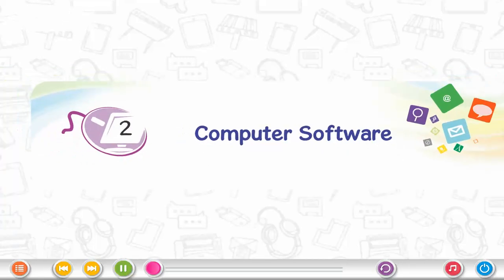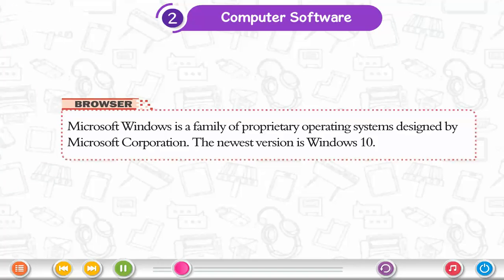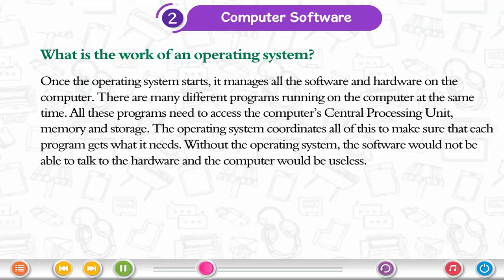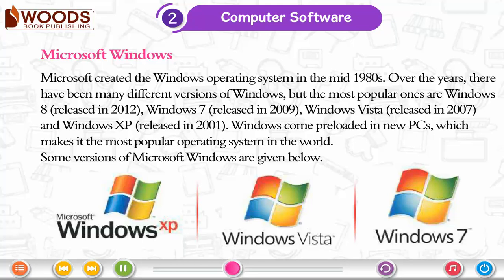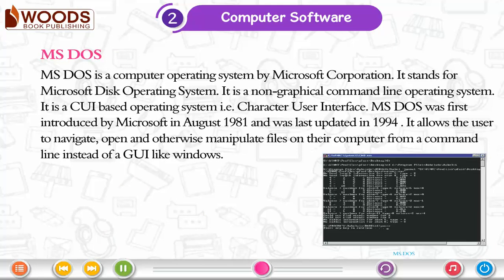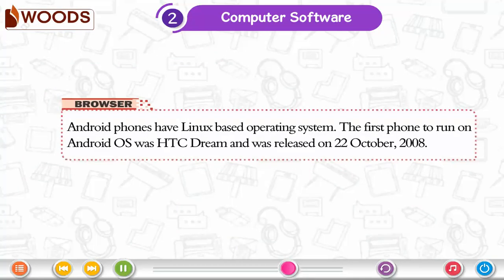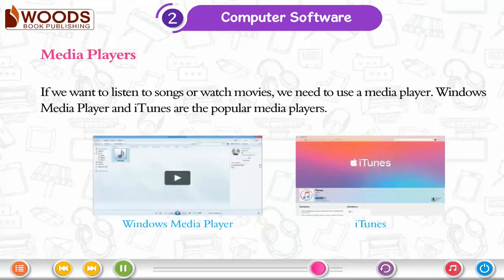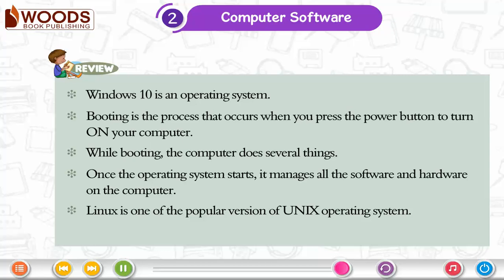Ch 2 | Computer | Woods | Book 4 | Computer Software | For children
Computer , a new launching of Woods Book Publishing, is embellished with all the features for which the products of Woods Book Publishing are famed i.e. rich study material, creative illustrations, thoughtful presentation, interactive exercises, quality printing and much more. But what makes it different from other is that the books of the series are geared up with digital animation, web-support and animated videos wherever required.